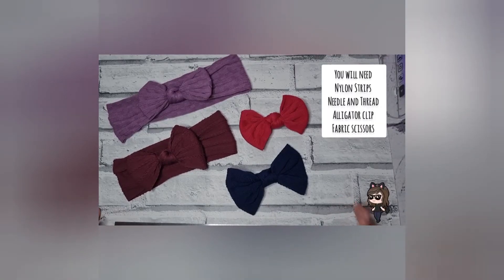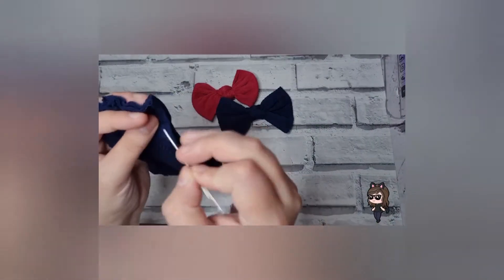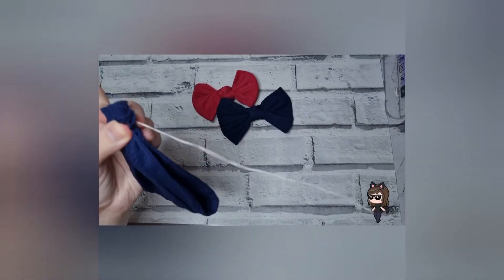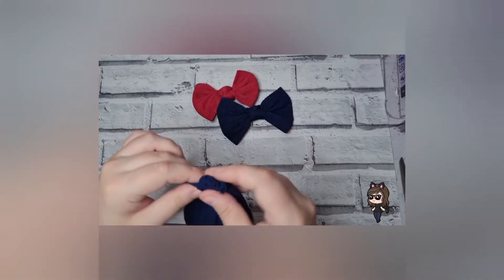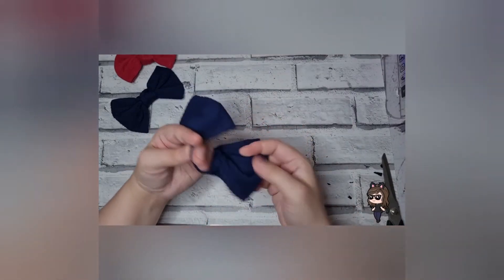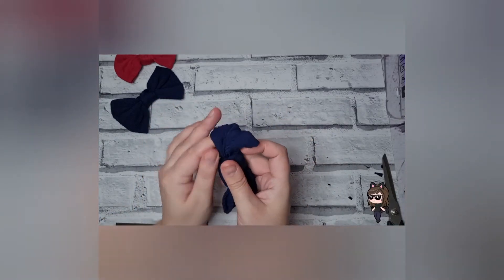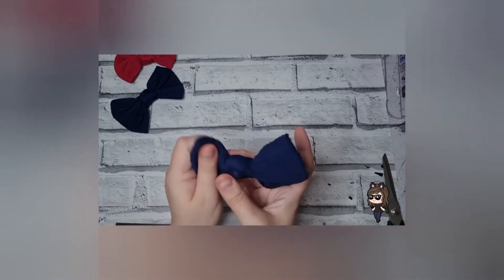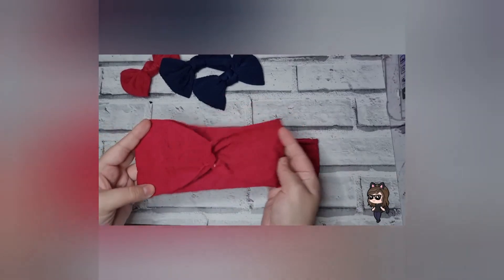Knot Bow and Headband Tutorial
Join my Facebook group for more help and advise I'm always available and very active

MEASUREMENTS